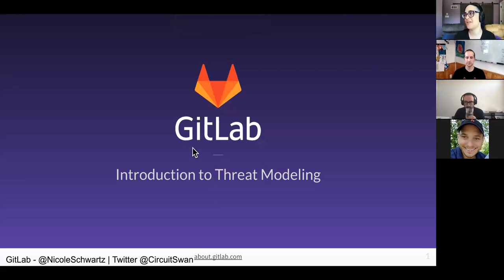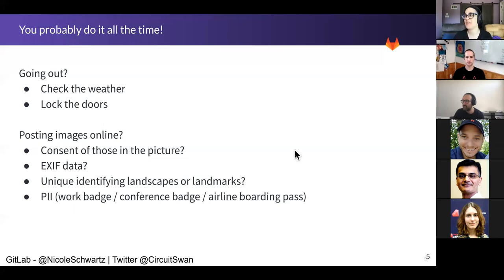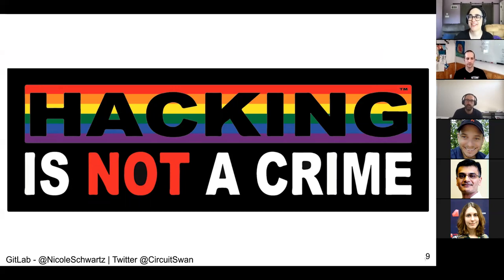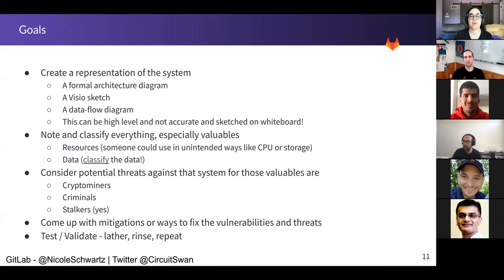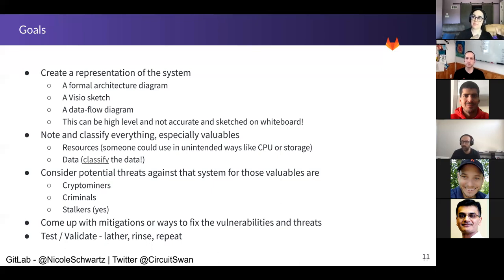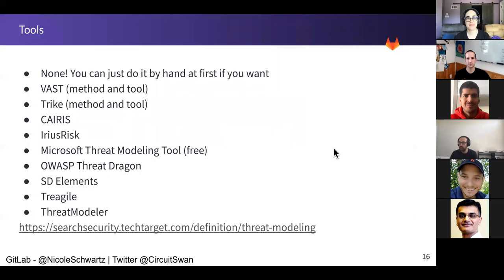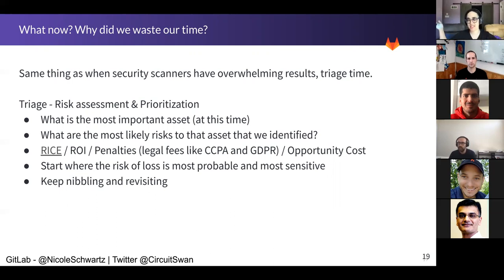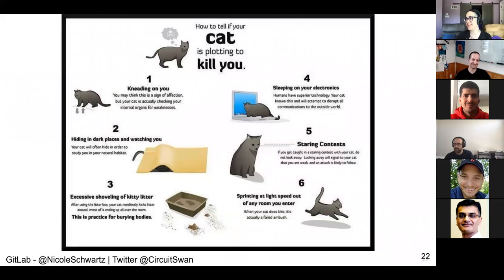Secure:Composition Analysis Threat Modeling intro brown bag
Presenter: Nicole Schwartz